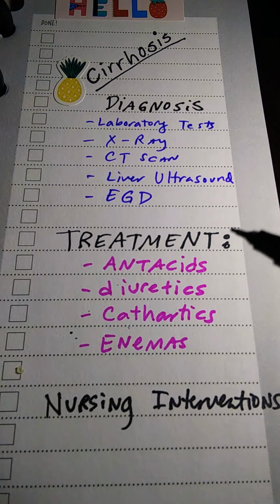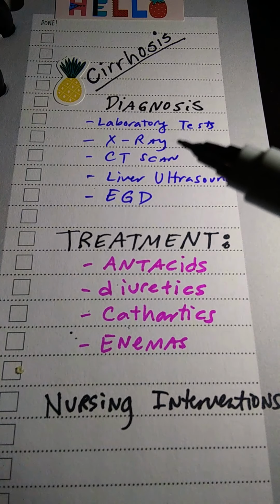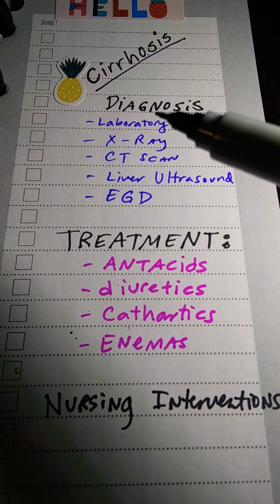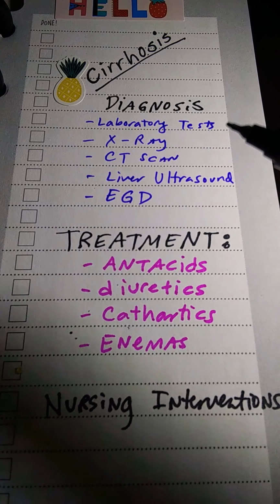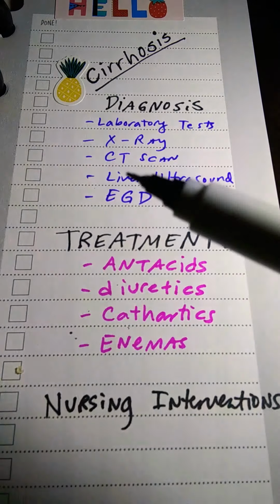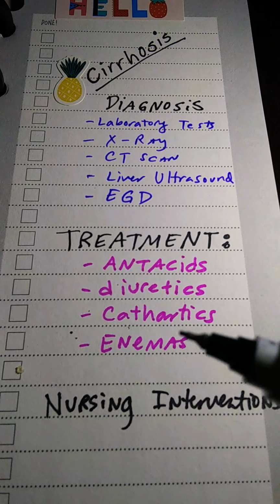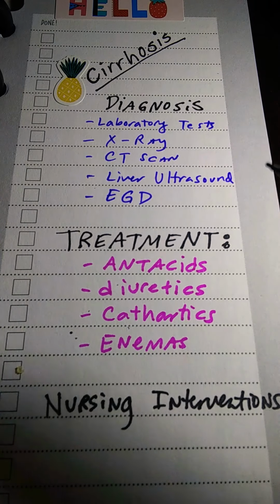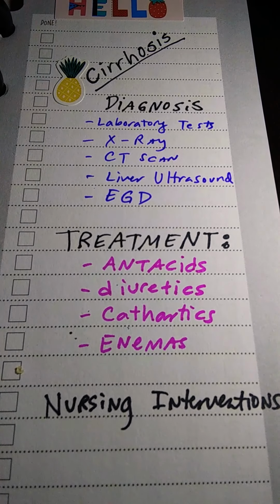Going over some important information that you need to know for the Nursing NCLEX exam. Cirrhosis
Quick Nursing NCLEX Review on Cirrhosis, we will be going over some important topics that you need to know for exam.